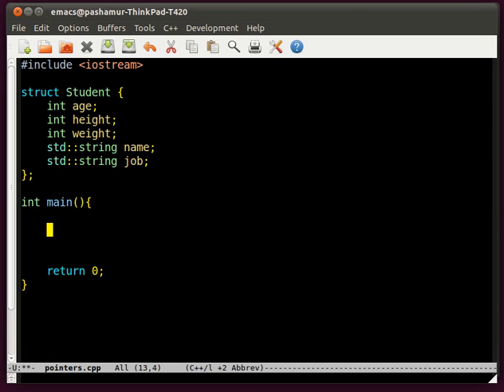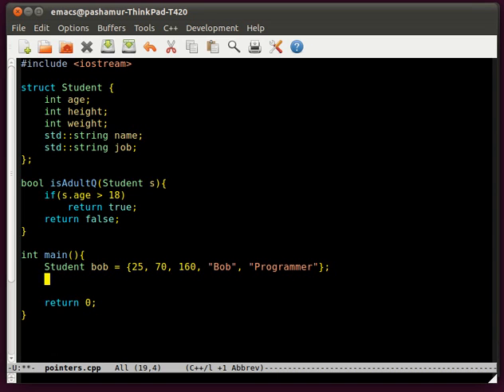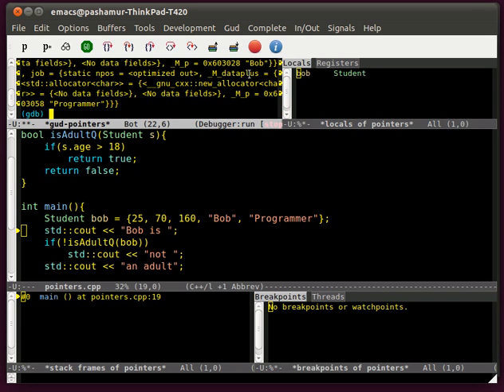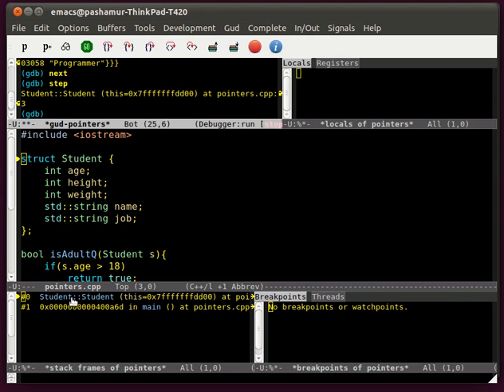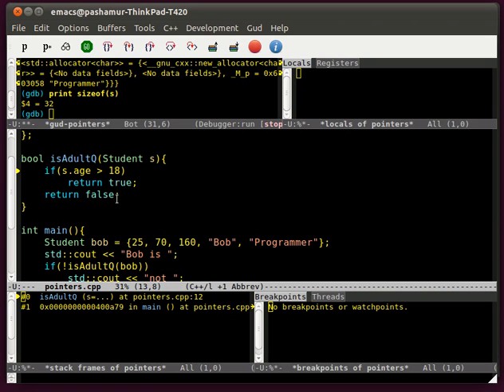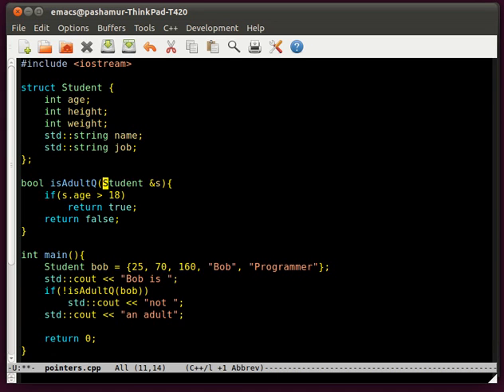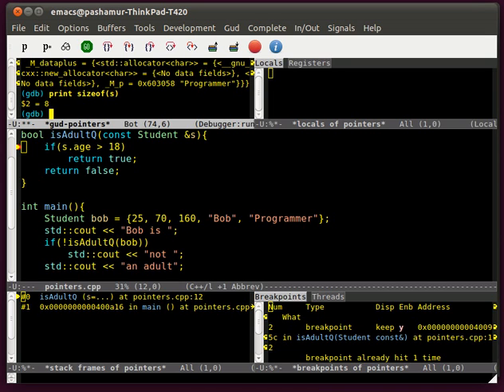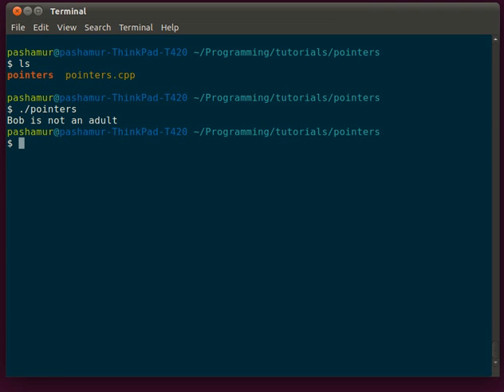C++ Tutorial 6A, References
A tutorial showing the differences between passing a struct by value and passing it by reference. Knowledge of structs/classes is assumed (tutorial #8). A struct in C++ is just a class with everything public by default (vs private)